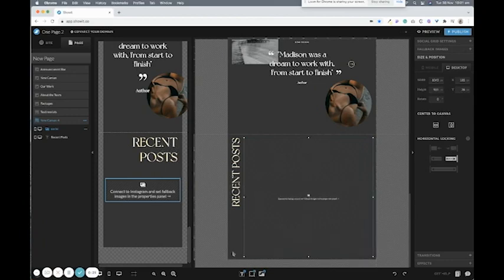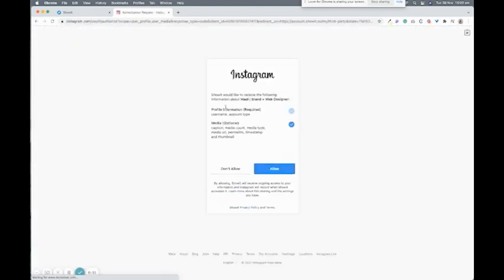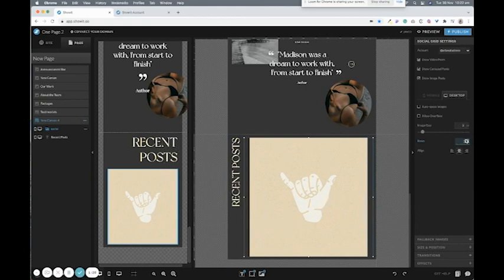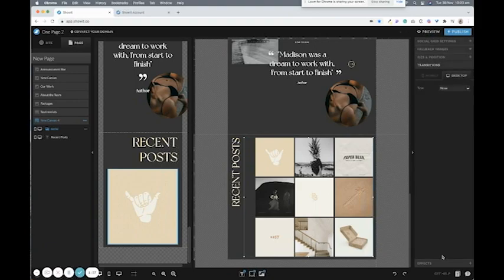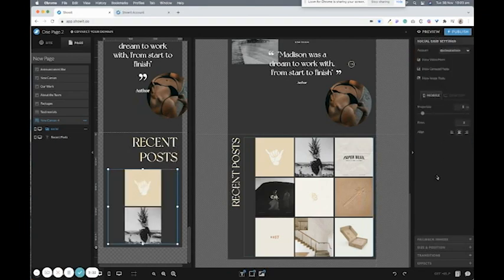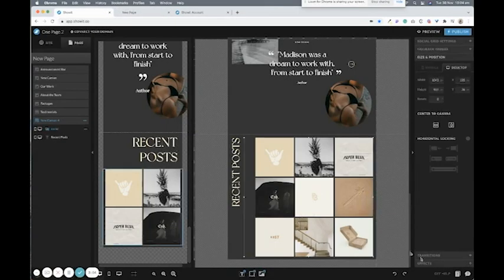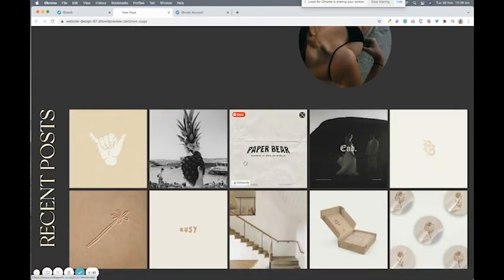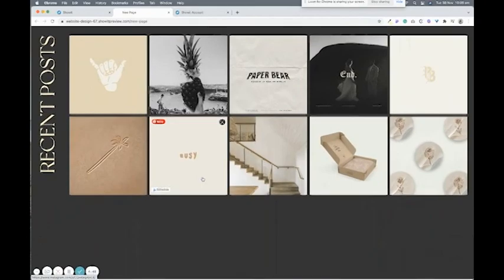NEW SHOWIT FEATURE - Connect Your Instagram within the Showit Builder - No Lightwidget needed!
HOW TO ADD YOUR INSTAGRAM FEED TO YOUR SHOWIT WEBSITE - Updated tutorial!

**UPDATE: If you actually vertically resize the frame in the mobile viewer, it will solve the problem of fitting multiple images in the frame without having to resize horizontally to the edges. I'm so used to using Lightwidget that it didn't even cross my mind! **

In the last day, Showit launched their newest feature - the ability to connect your Instagram account directly to your Showit website within the Showit builder - no third-party connection required!

This is an incredibly exciting development that will allow for a much more seamless experience for designers and website owners alike!